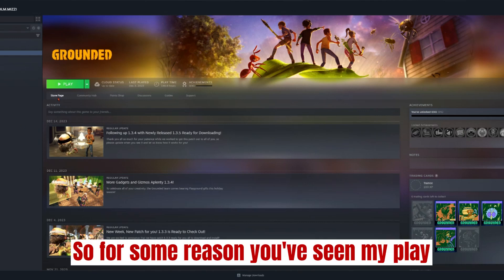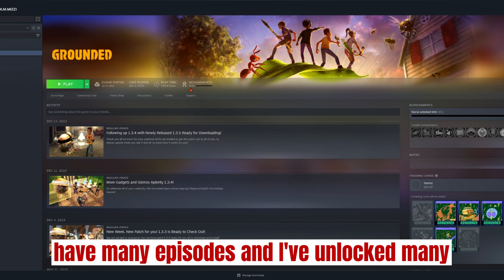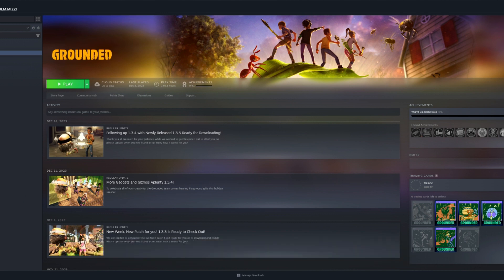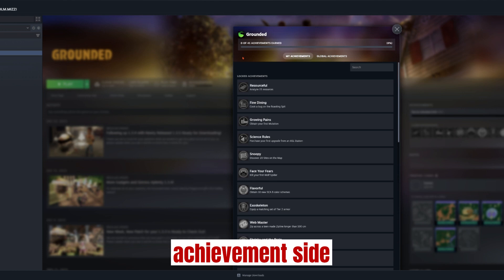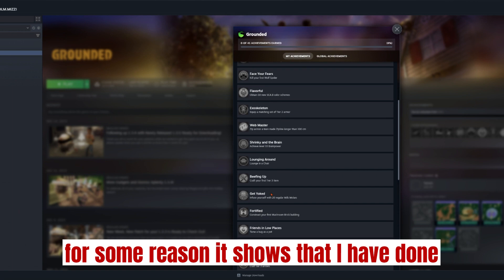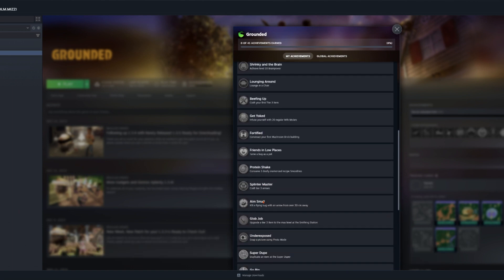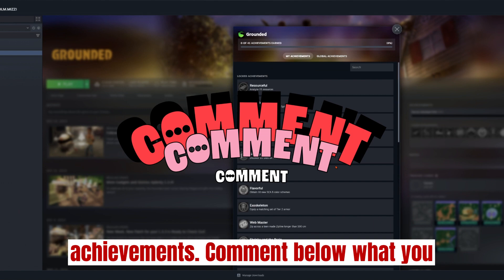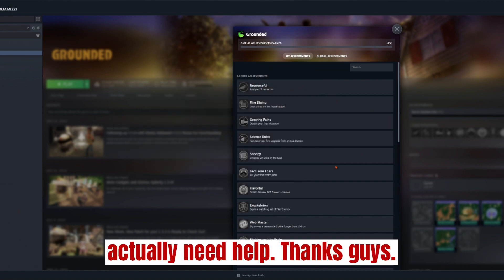Why Is This Happening!!!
For Anyone who can help, i have a bit of a problem. For some reason,  my Grounded display on Steam , in the section where achievements can be seen, i have none. i KNOW I've done quite some achievements, but none appear.